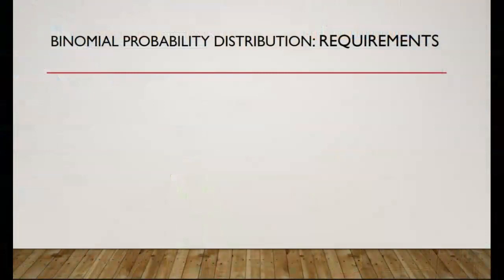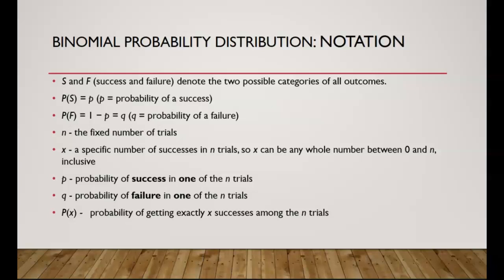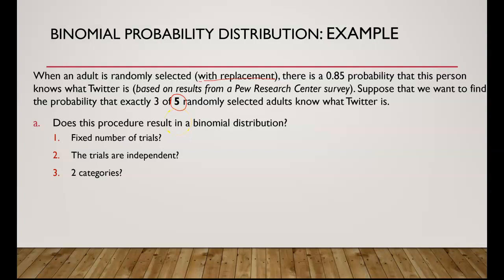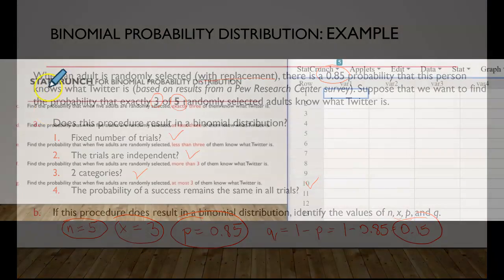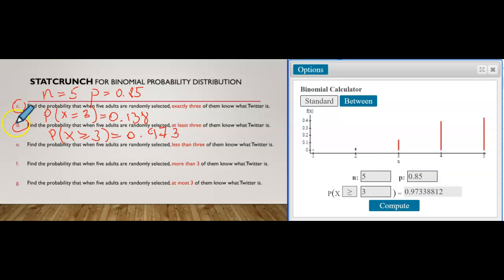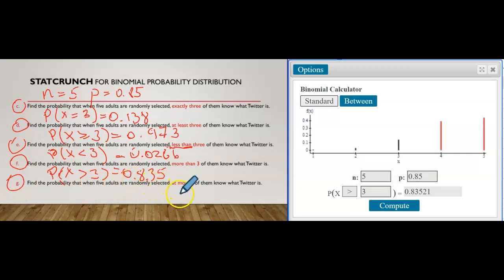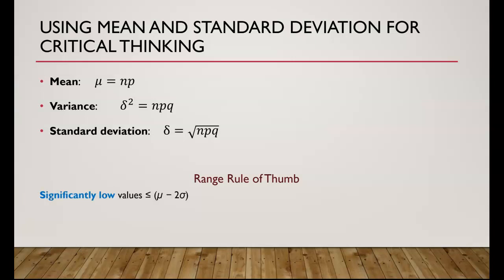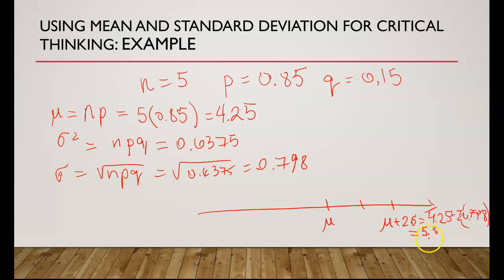Ch5.2 Binomial Probability Distribution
Chapter 5.2 - Binomial Probability Distribution